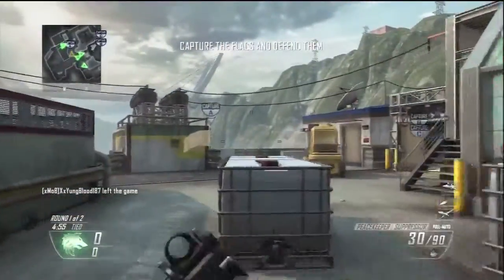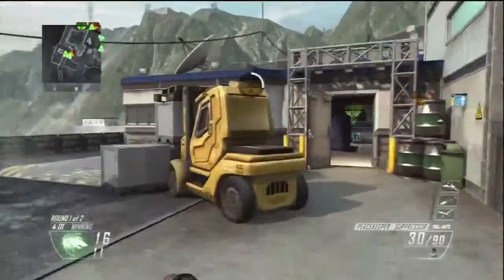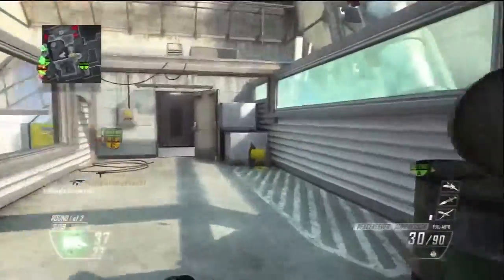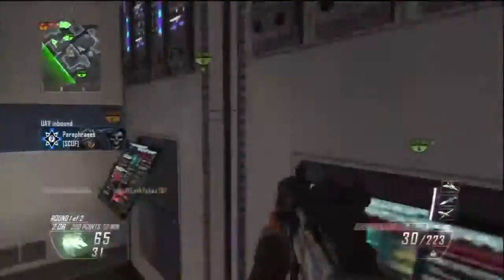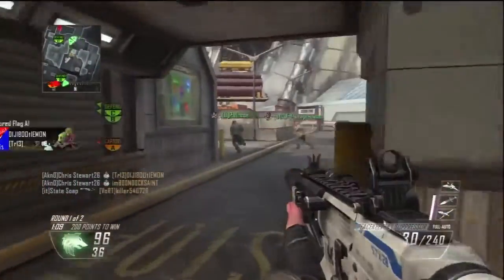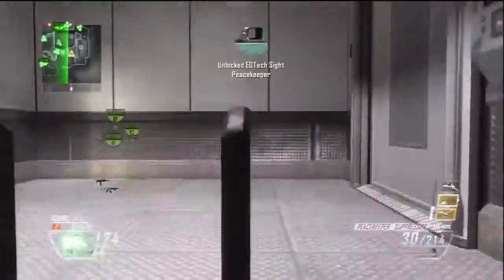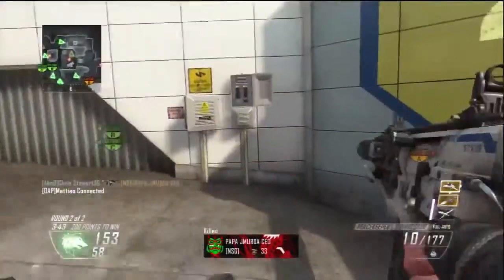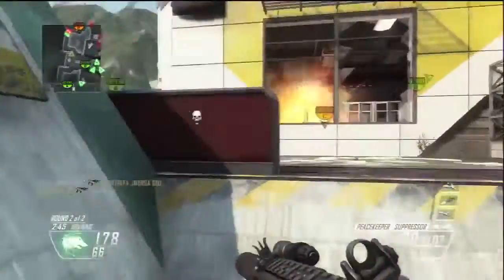Revolution DLC Thoughts and Opinions